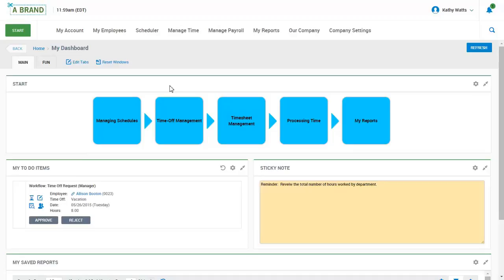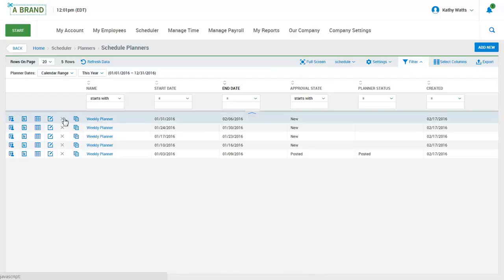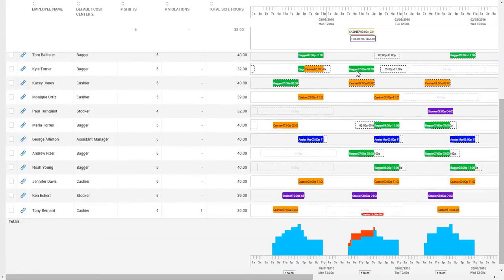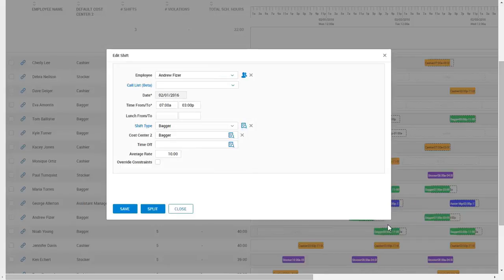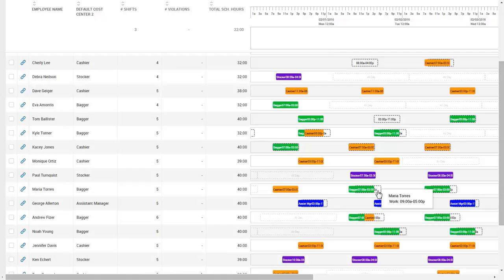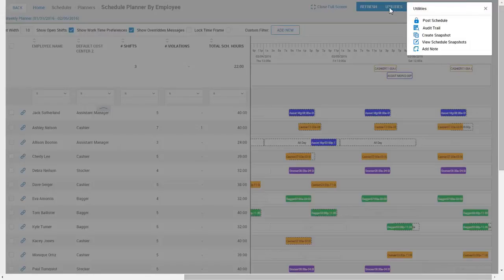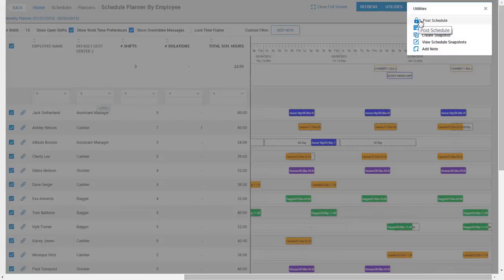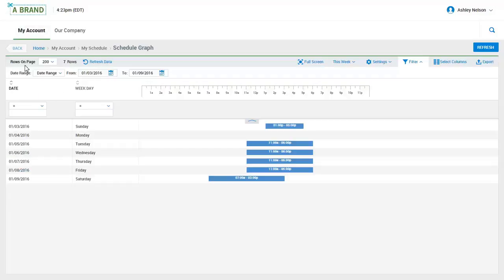Webinar on the Scheduler Modular